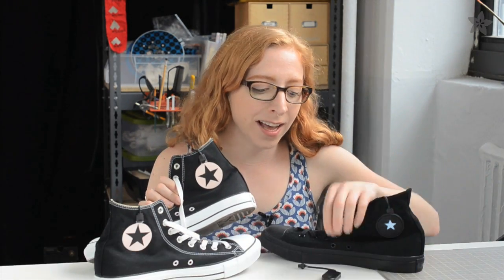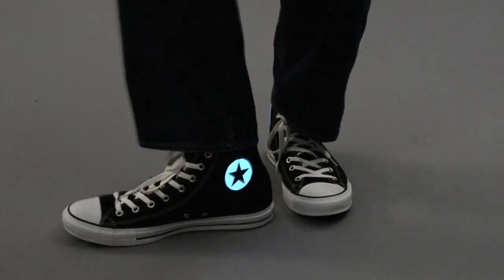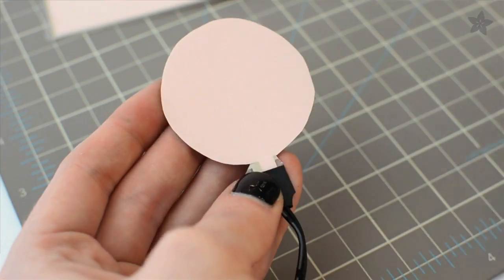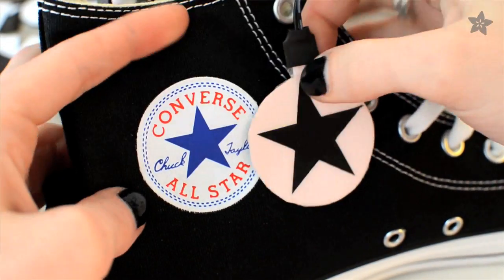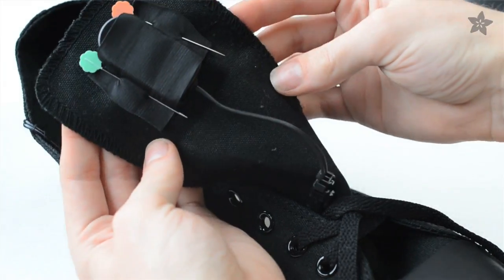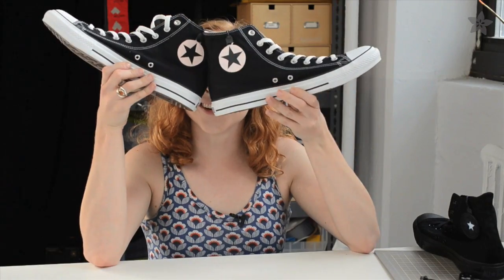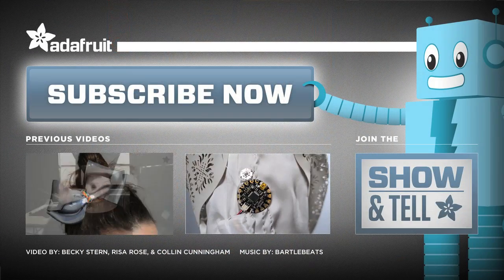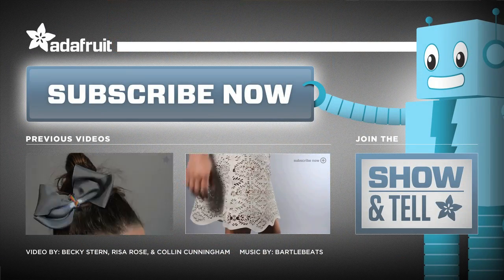Glowing Chuck Taylor All-Star Sneakers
Mod your Converse sneakers with a light-up star logo! Becky Stern shows you how: